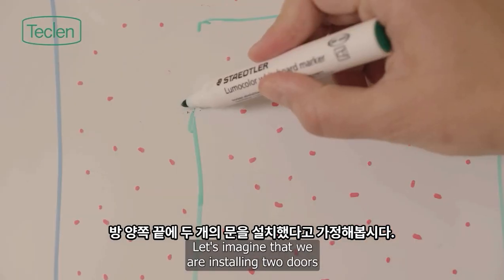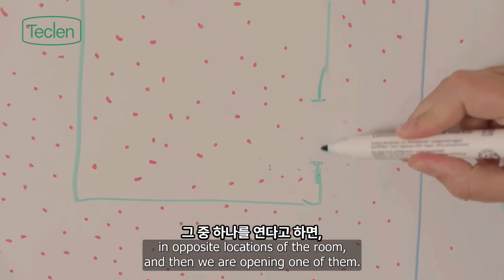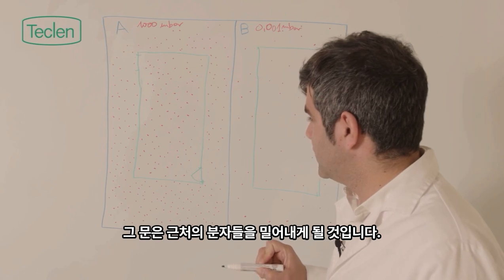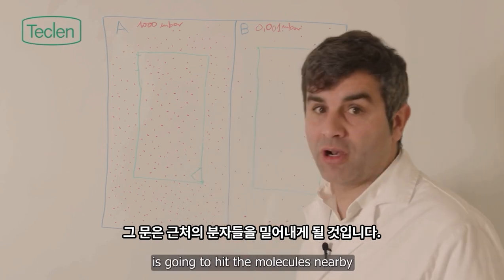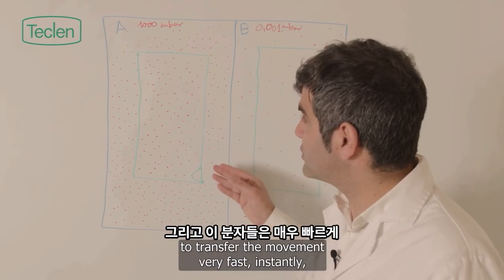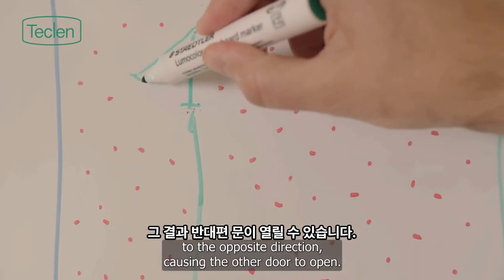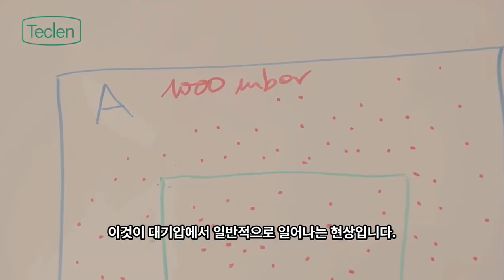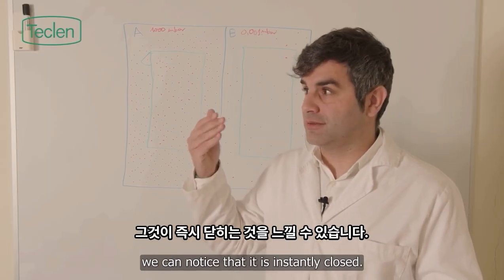High Speeds in Vacuum_진공 상태에서의 고속 흐름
진공 내 고속 유동과 압력에 따라 달라지는 흐름 특성들을 자세히 살펴보세요.
동결건조 공정의 진공 압력 범위를 탐색하고, 제품에서 빠져나오는 승화된 증기의 거동에 대해 더 깊이 이해해보세요.

문의사항이 있거나 더 많은 정보를 원하시면
아래 연락처를 통해 문의 바랍니다